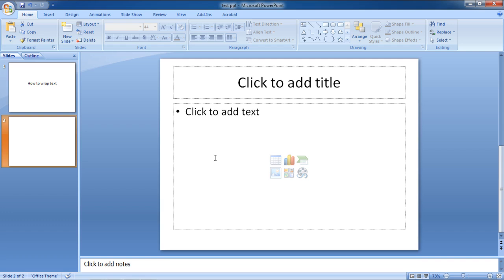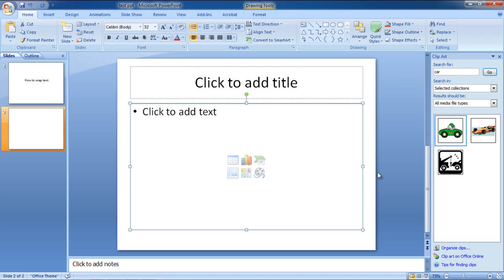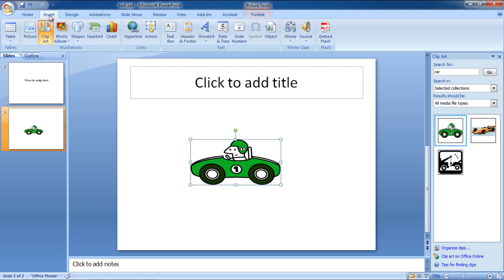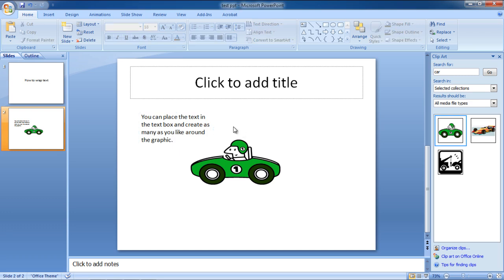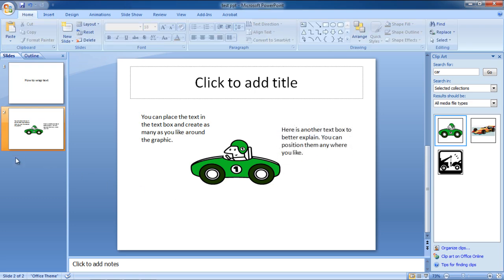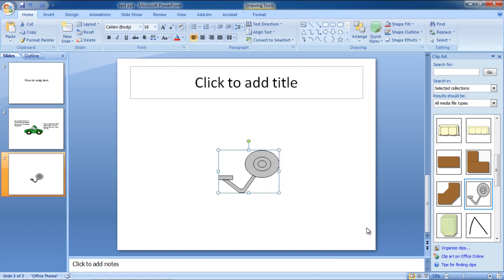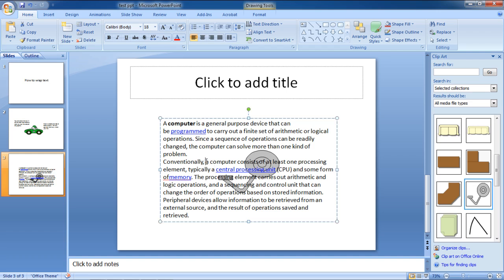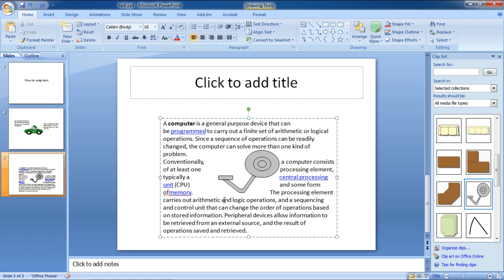Wrap Text Around Images in PowerPoint to Improve Slide Layout and Create Professional Designs